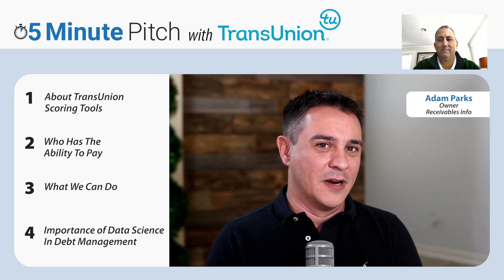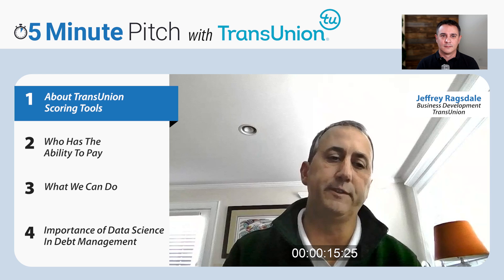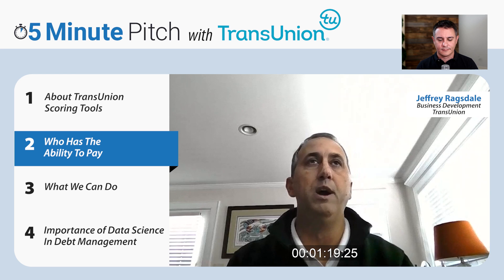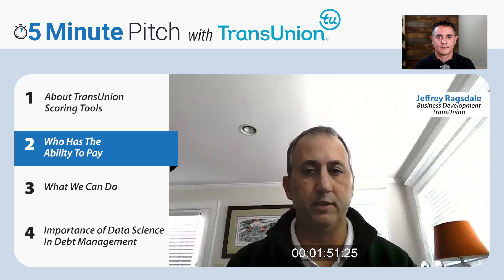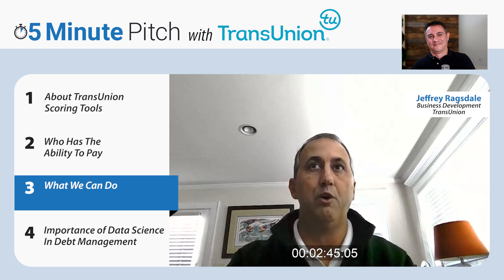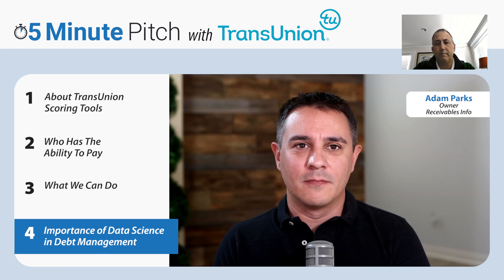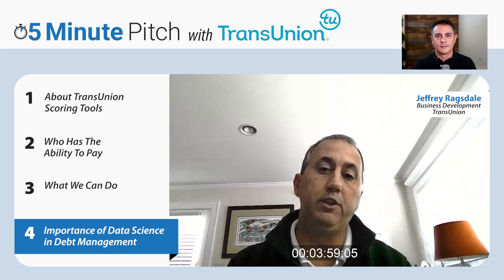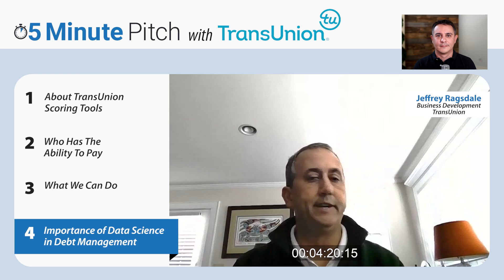5-Minute Pitch with Jeffrey Ragsdale of TransUnion - Data Scoring & Predictive Analytics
Knowing a consumer’s “ability to pay” is crucial. DataScoring and PredictiveAnalytics are an absolute must in efficient PortfolioStrategy and KPIperformance. As Jeffrey Ragsdale (Business Development at TransUnion) puts it, “you want to cast your line where the fish are.” TU’s scoring products provide businesses not just the authoritative multi-layered consumer data, but the predictive scoring to provide actionable direction. These products compile our resources in machine-readable output, using data science to prioritize work efforts and provide portfolio valuation. TU scoring products can help to power automated strategies for callcenters, creditorsrights firms, and debtbuyers alike.

Everyone is short on time. The ReceivablesInfo 5MinutePitch series gets straight to the point.